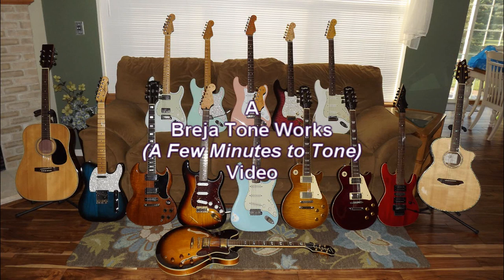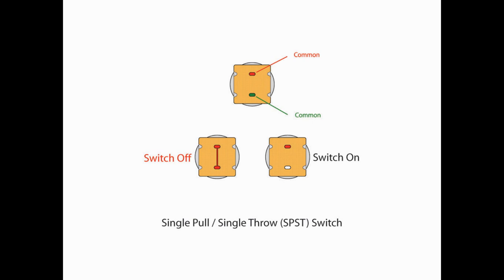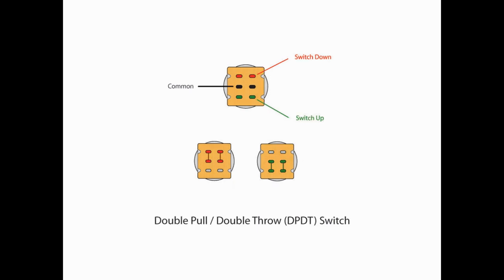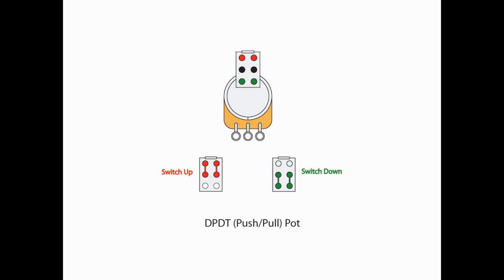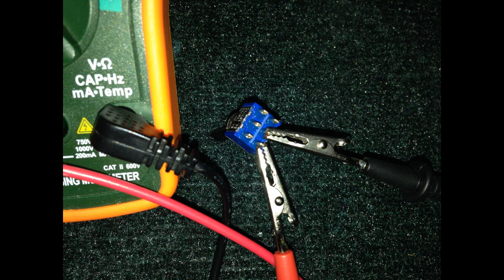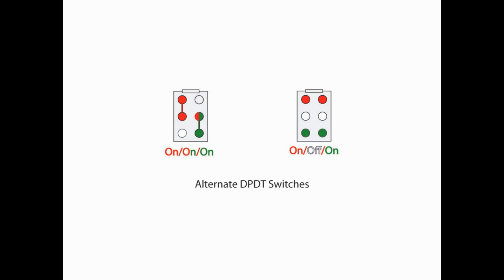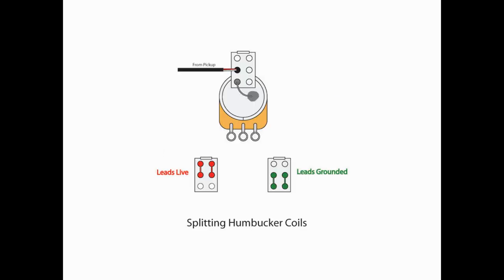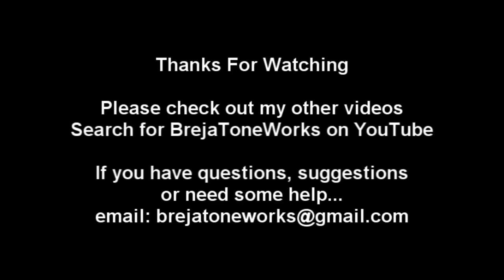Guitar Switches DeMystified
Another Breja ToneWorks (DIY) video - this time we deal with the various type of switches you can add to your guitar circuit.  This isn't about your standard 3-Way or 5-Way switches, rather the mini-toggle, sliders or push/pull switches that are available.